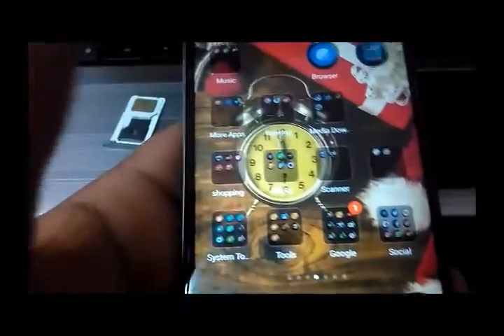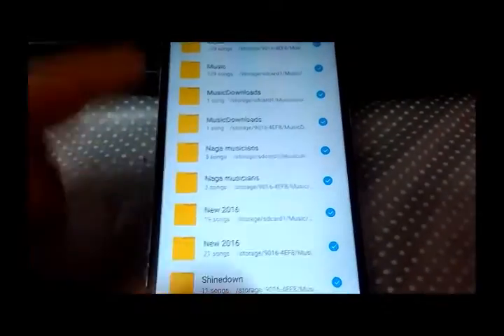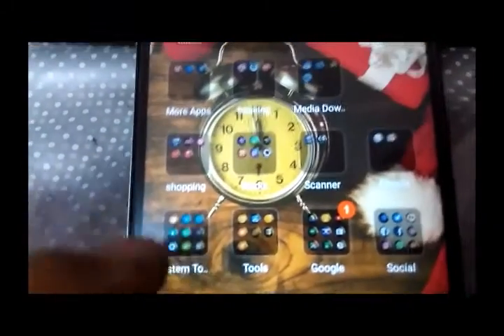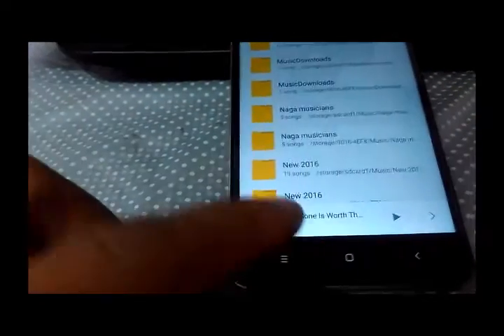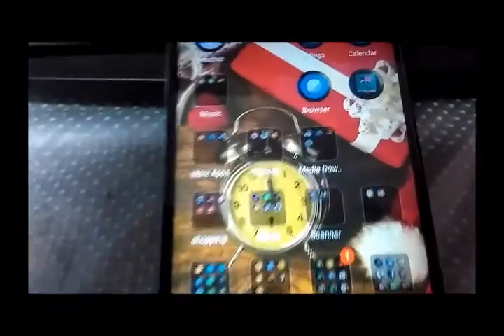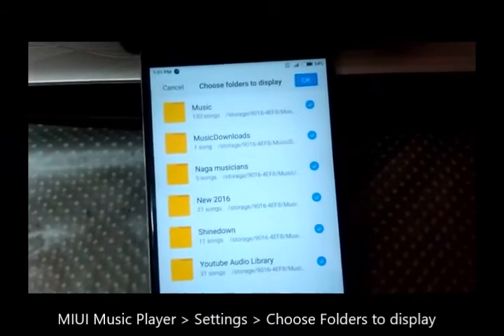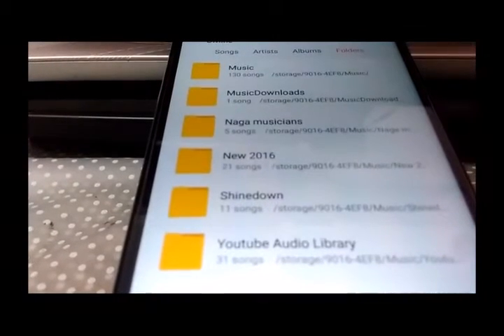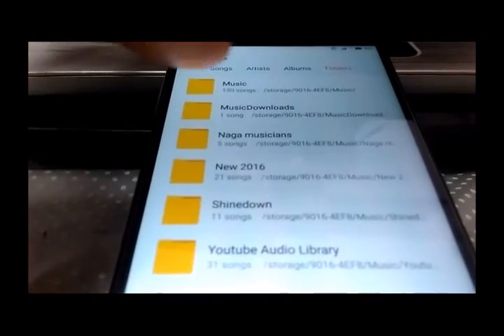How to resolve duplicate music files, folders and refresh music on stock MIUI music player